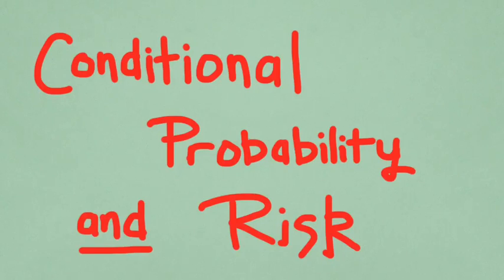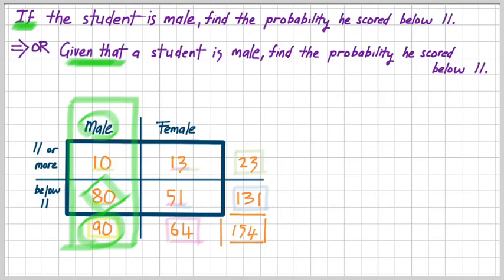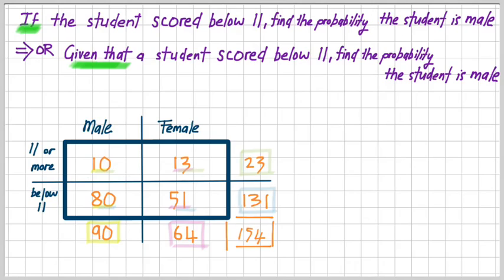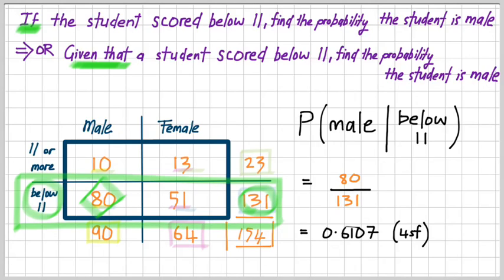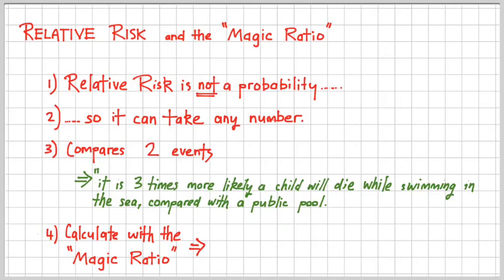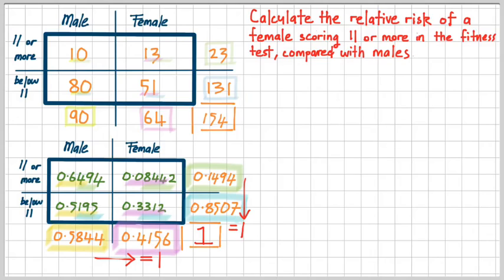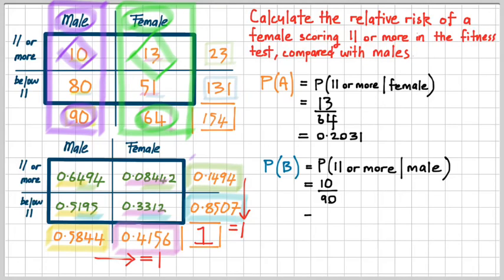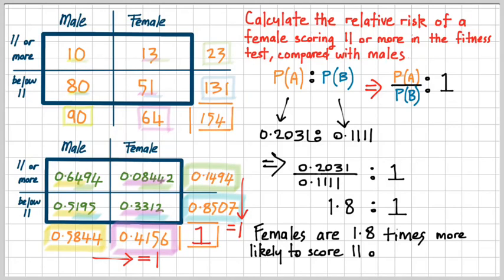Conditional probability & risk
High risk, high return.